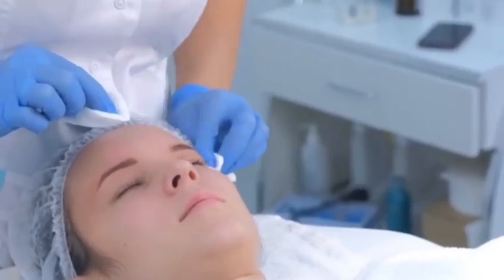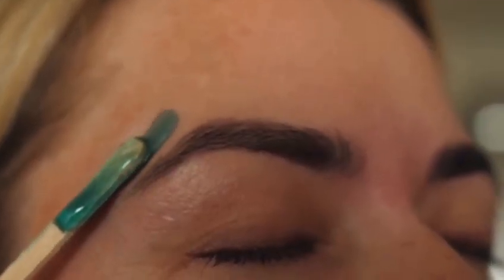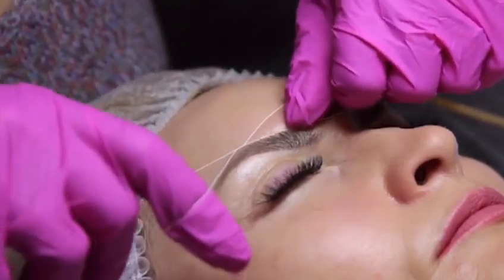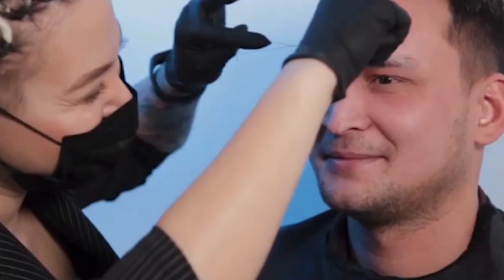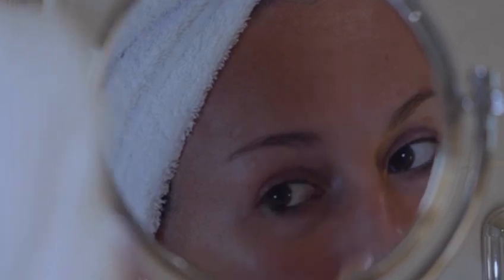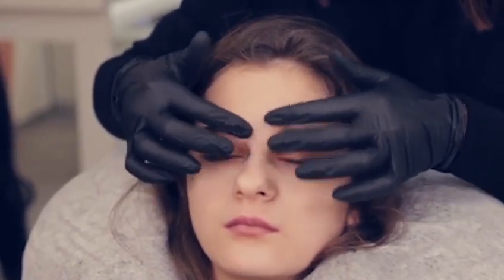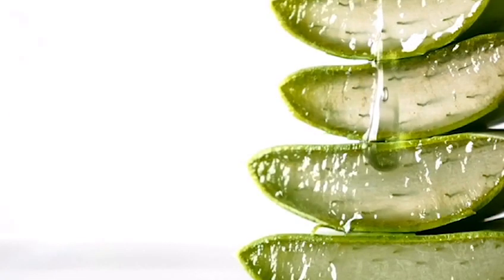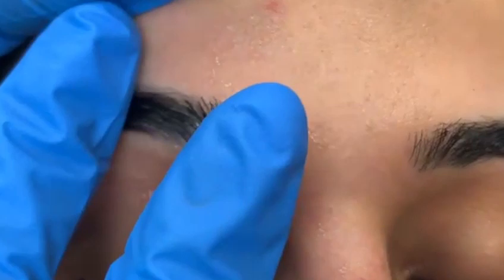Eyebrows hair removal method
Introducing three major eyebrows treatment for you.

PS. Now open for PR and Collaborations